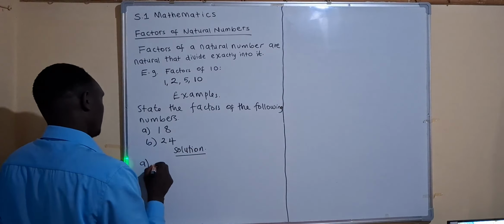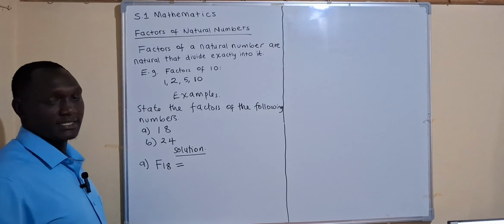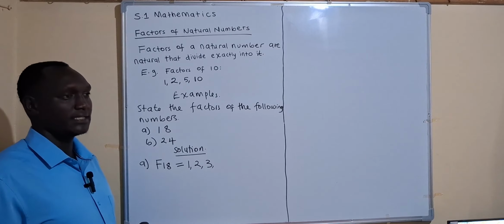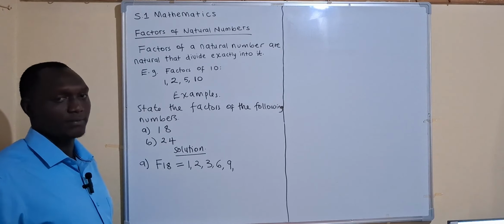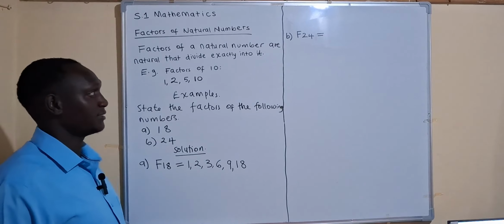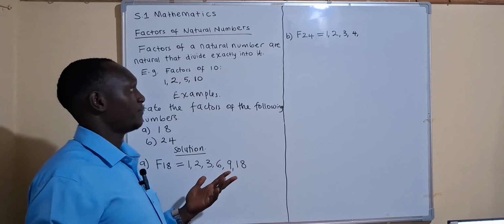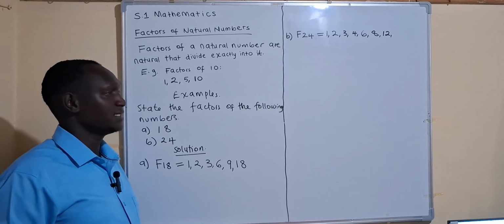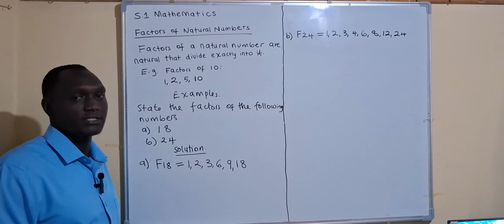S.1 Mathematics Factors of Natural Numbers Video 2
Factors of Natural Numbers